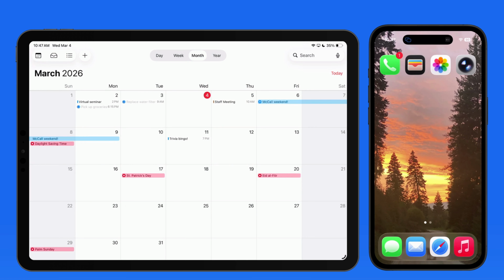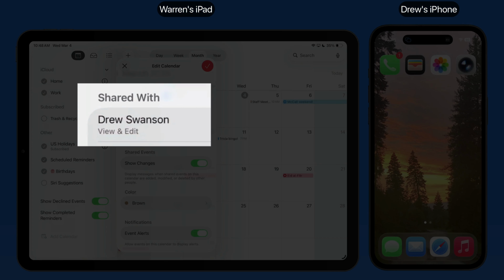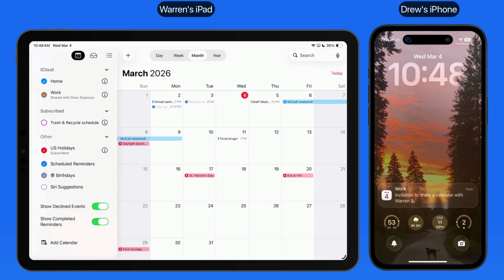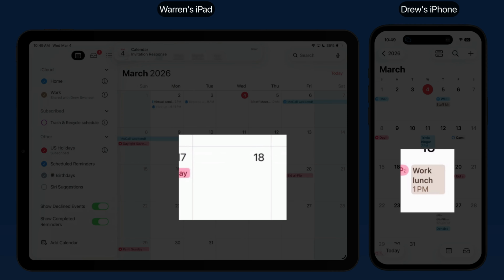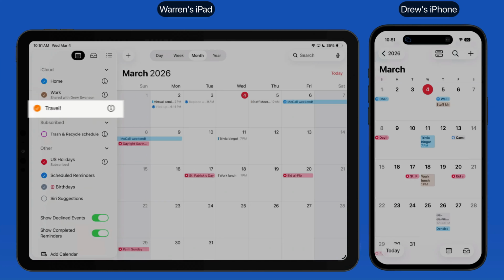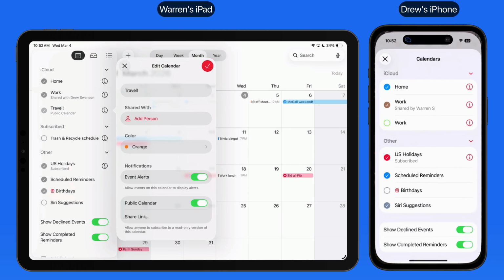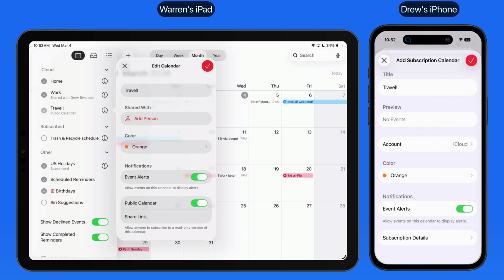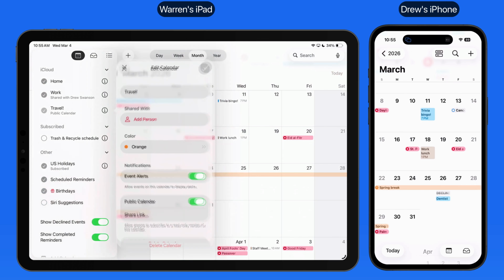How to use Shared & Public Calendars - Apple Calendar App for iPhone & iPad Tutorial!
Master the art of calendar sharing in this step-by-step tutorial! Learn how to easily share your schedule with specific people or create a public calendar accessible to anyone with a link. Perfect for coordinating with family, friends, or colleagues!

WHAT YOU'LL LEARN:

Private Sharing: How to share a calendar with specific people and manage their editing permissions.
Public Calendars: How to create a public calendar link to share on social media, via email, or on a website.
Cross-Device Syncing: Important tips on how public calendars sync across your iCloud devices.